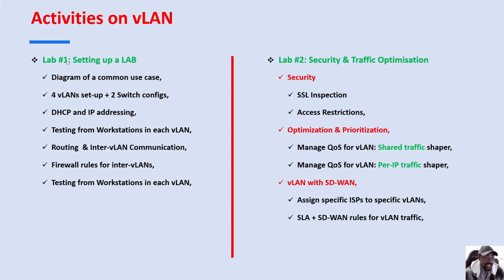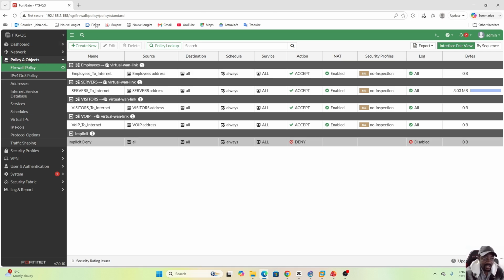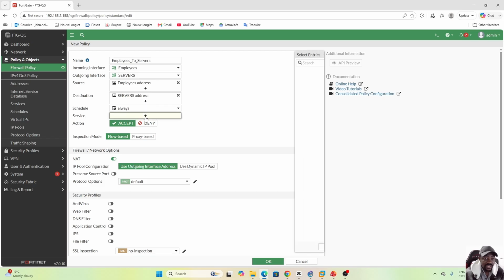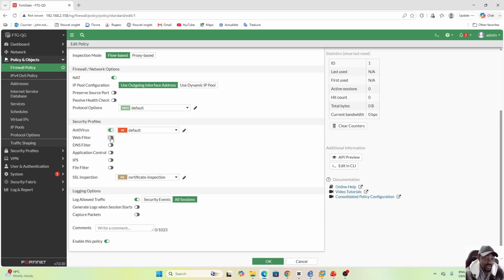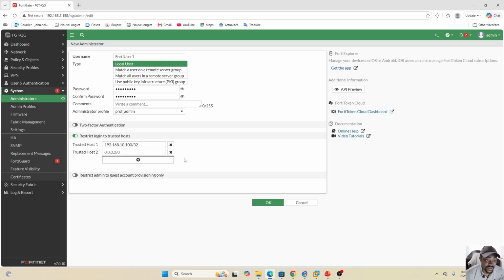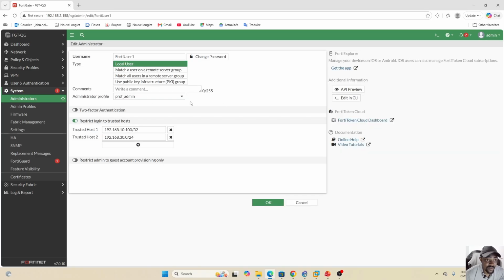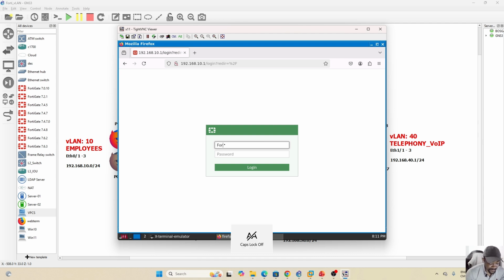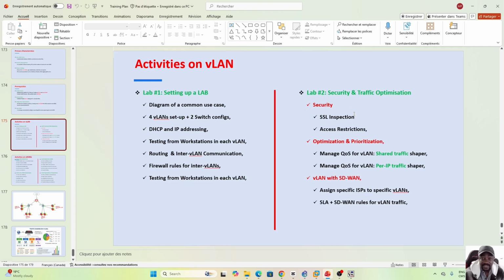37- FortiGate vLAN Security & Access Restrictions | Trusted Hosts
In this FortiGate training tutorial, you'll learn how to secure your network using vLAN segmentation and access restrictions on FortiGate firewalls through trusted hosts.

We will configure multiple VLANs, create security policies, and control communication between network segments to improve security and reduce attack surfaces.

In this video, you will learn:

✔ Creating VLAN interfaces on FortiGate
✔ Understanding VLAN segmentation concepts
✔ Configuring inter-VLAN routing
✔ Creating security policies between VLANs
✔ Allowing and blocking traffic between departments
✔ Restricting guest access to internal resources
✔ Applying security best practices for enterprise networks
✔ Real-world VLAN security scenarios

This tutorial is ideal for:

• Network Administrators
• Security Engineers
• FortiGate Administrators
• NSE 4, NSE 5, NSE 6 and NSE 7 candidates
• IT Professionals preparing for Fortinet certifications

Lab topology and practical demonstrations are included throughout the video.